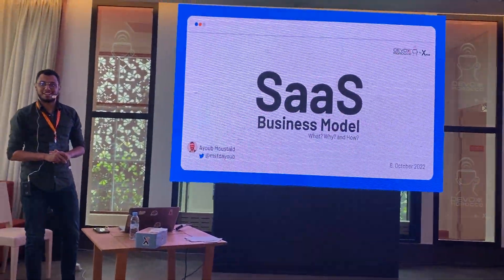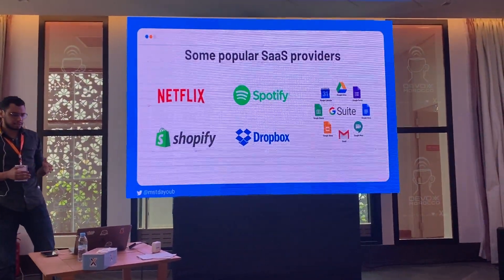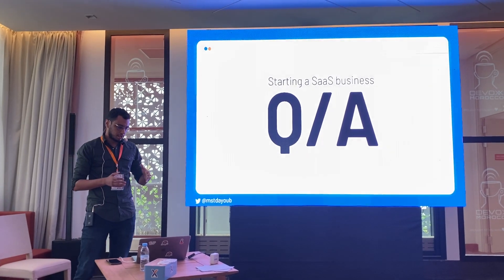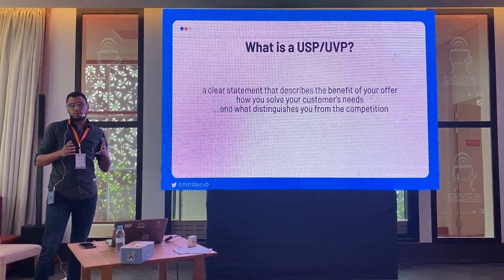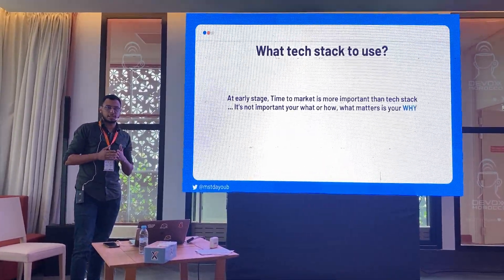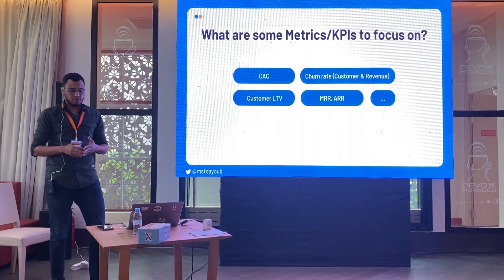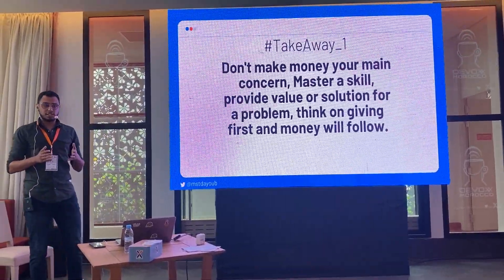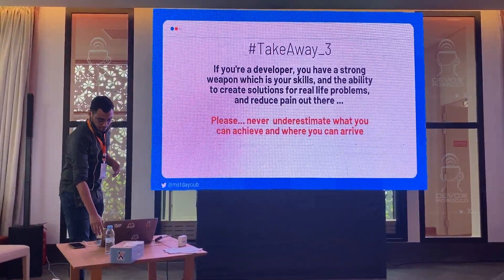The SaaS (Software-as-a-Service) Business Model: What? Why? and How? - Devoxx Morocco 2022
Software-as-a-Service (SaaS) is the future of software and a relatively new business model, providing multiple advantages for developers, and users. Through this session, we dived into the SaaS business model to explore the Why? What? and How? behind this exponentially growing industry.

What is a SaaS and why is this business model?
How to start a SaaS business?

Talk at @JMaghrebConf 4-6 October 2022